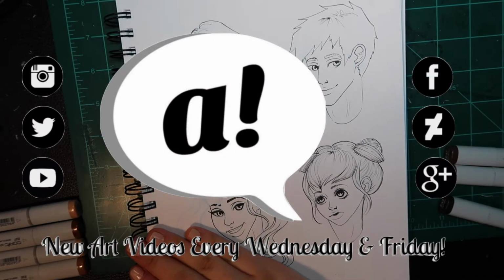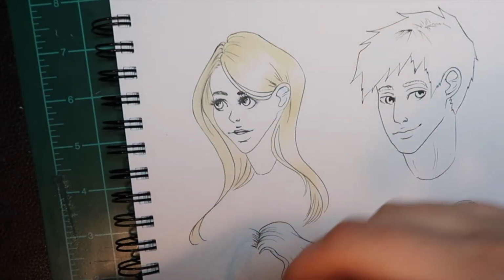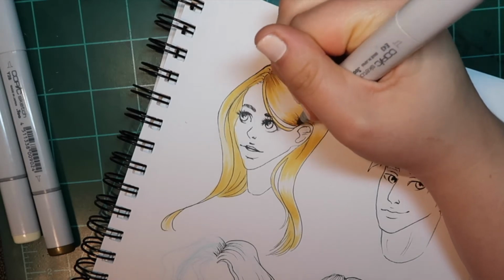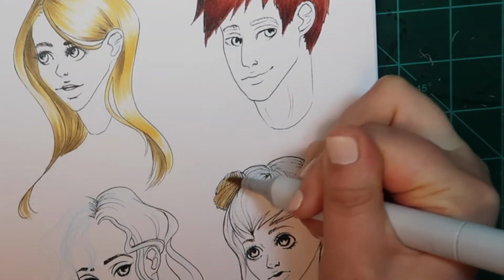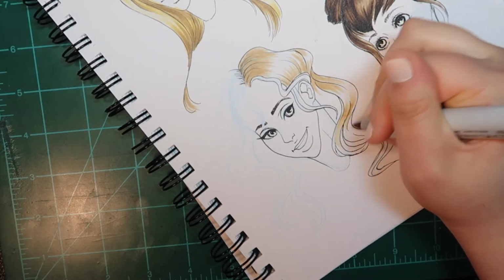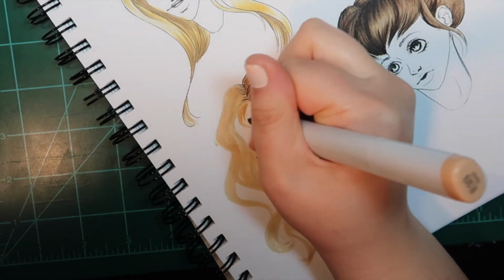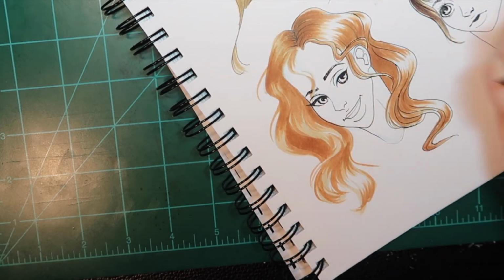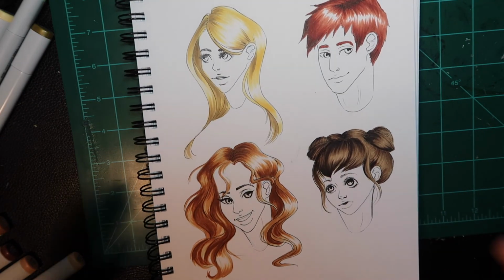TALK THRU: HOW I COLOR HAIR WITH COPICS